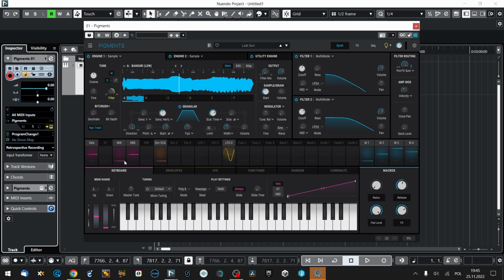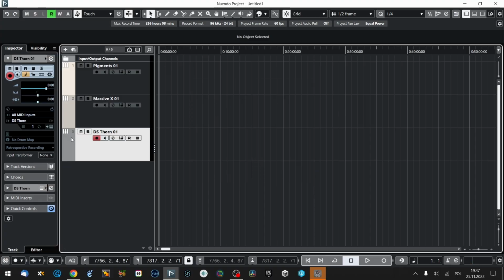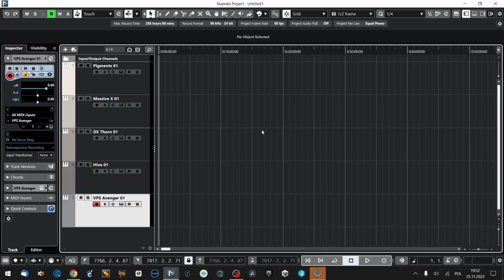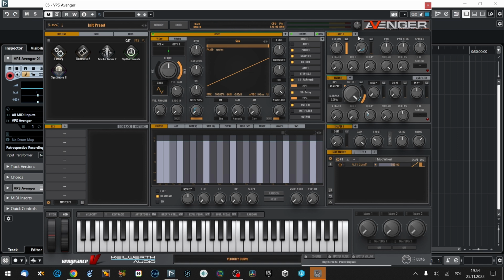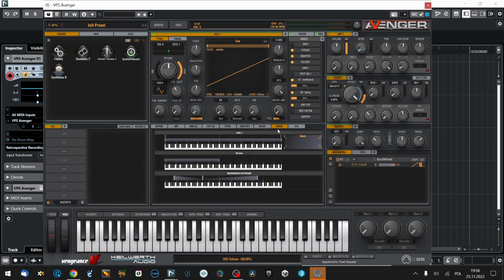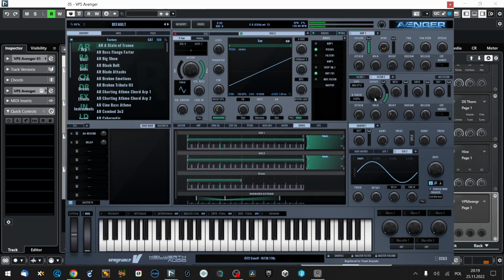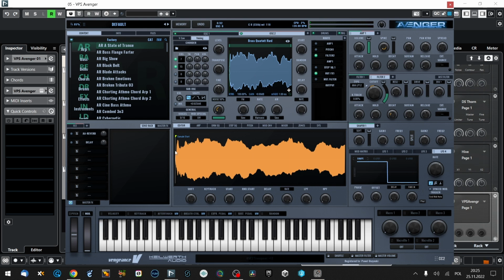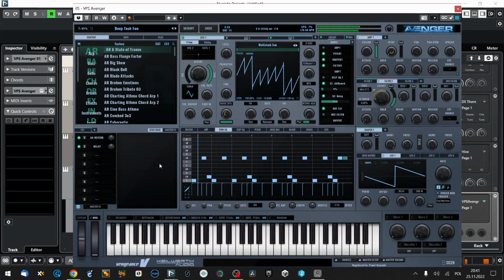My biggest VST synth PROBLEM: is AVENGER a solution?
Hello, my audio friends around the globe! Did you know that I never made friends with any VST workhorse synth? And I desperately need one :( Is VPS Avenger the one I'm gonna call my go to, my precious, my versatile king? Let's find out!

0:00 Intro
2:13 My unsuccessful go-to synths
7:40 VPS Avenger - first look
12:26 A patch from scratch!
19:15 The final patch
19:38 Some presets
20:28 Summing tha thingz up!